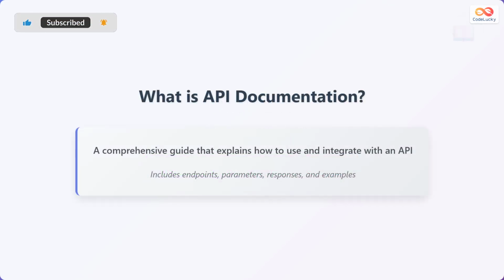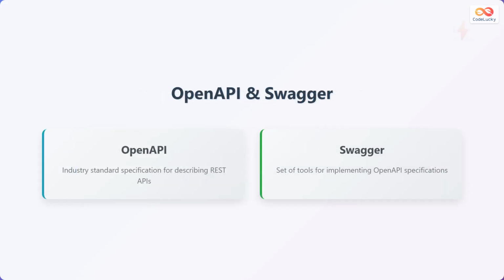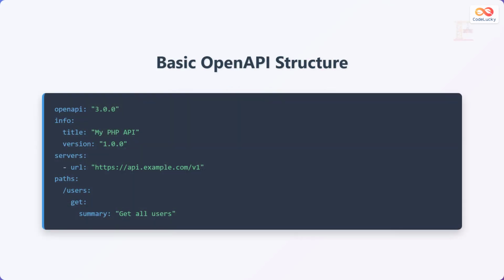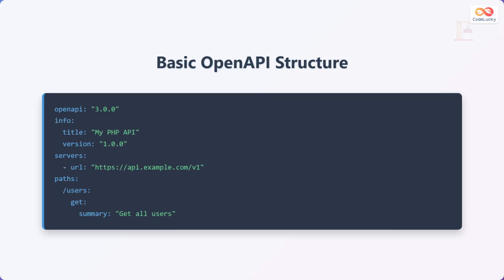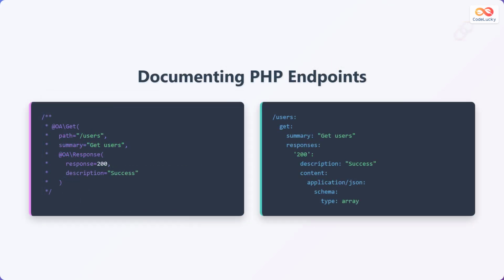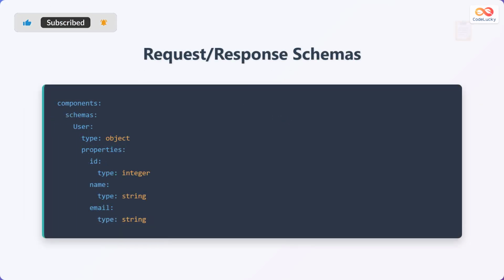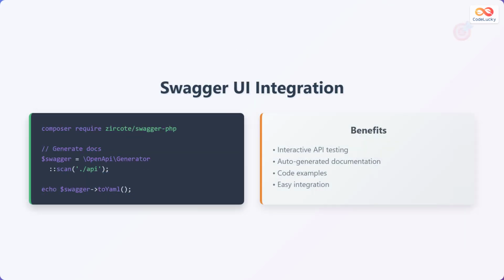PHP API Documentation with OpenAPI & Swagger: A Beginner's Guide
🚀 Master PHP API documentation using OpenAPI and Swagger! This beginner-friendly guide walks you through creating clear, interactive, and maintainable API documentation for your PHP projects.

We'll cover everything from understanding API documentation basics to implementing OpenAPI specifications with Swagger tools. Learn how to define endpoints, parameters, and responses, and how to generate interactive documentation for easy testing and integration. 💻

Enhance your API development workflow and collaborate more effectively with your team by creating robust and up-to-date API documentation. Whether you're new to APIs or looking to improve your documentation practices, this tutorial provides the knowledge and tools you need to succeed. 🎉

Topics Covered:
- What is API Documentation?
- Introduction to OpenAPI & Swagger
- Basic OpenAPI Structure
- Documenting PHP Endpoints
- Request/Response Schemas
- Swagger UI Integration
- Best Practices

Chapters:
00:00 - PHP APIs
00:10 - What is API Documentation?
00:30 - Introduction to OpenAPI/Swagger
00:50 - Basic OpenAPI Structure
01:36 - Documenting PHP Endpoints
02:10 - Request/Response Schemas
02:37 - Swagger UI Integration
03:09 - Best Practices
03:33 - Outro